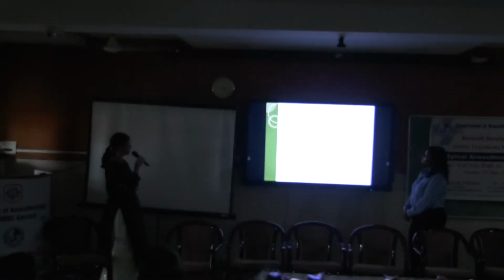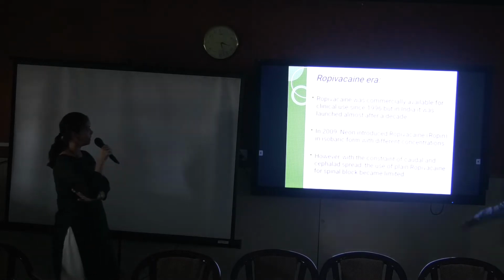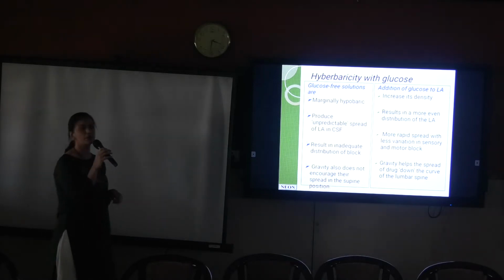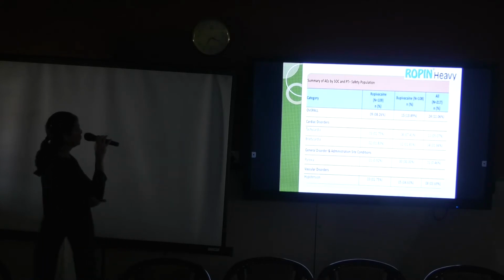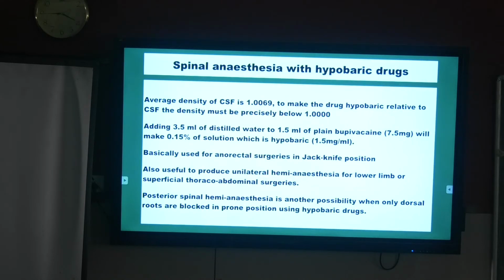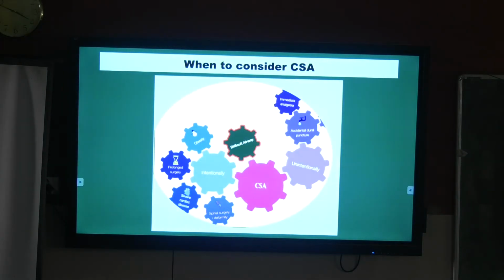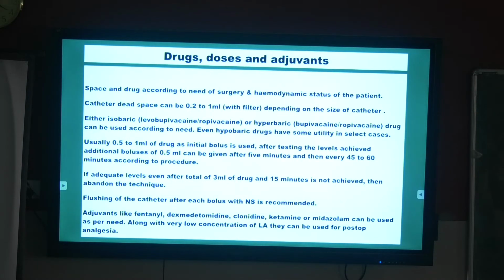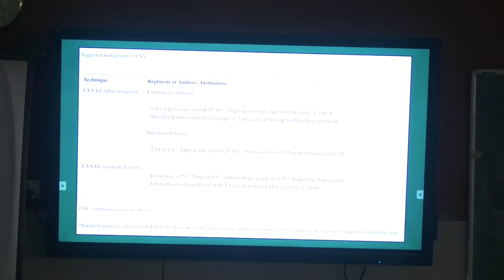PRESENTATION AND PANEL DISCUSSION - LIVE WORKSHOP AT DRPDMMC AMRAVATI ON 15/05/22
Presentation on Ropivacaine heavy by DR Radha Saodekar and presentation on hypobaric and continuous spinal by me